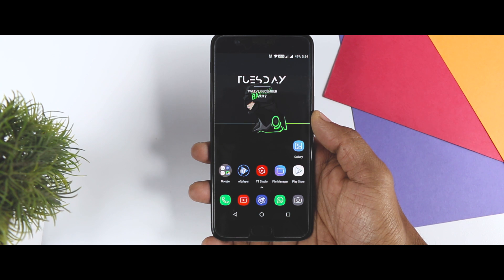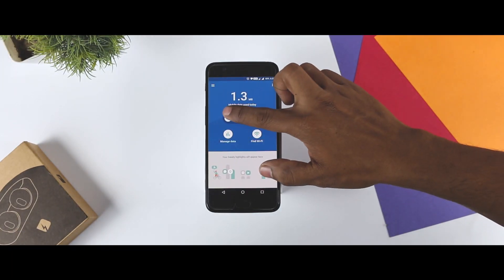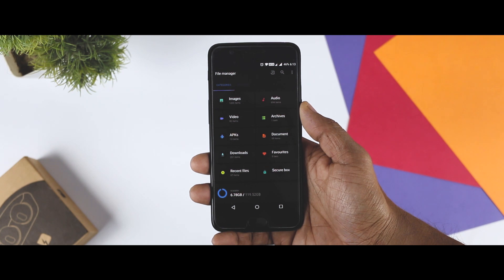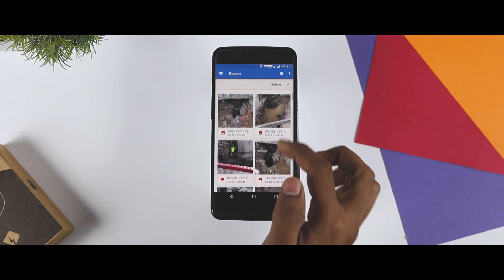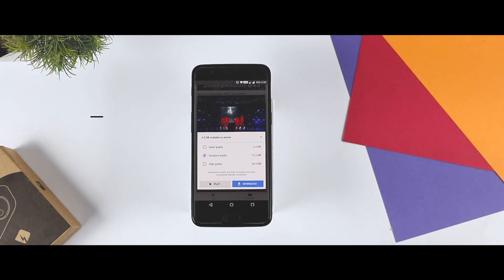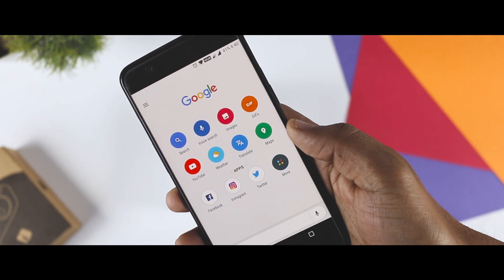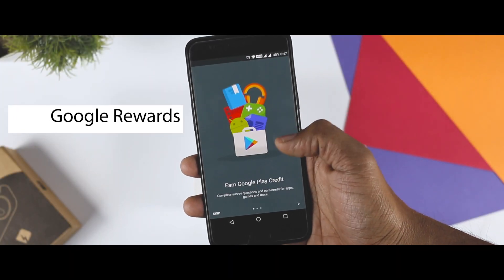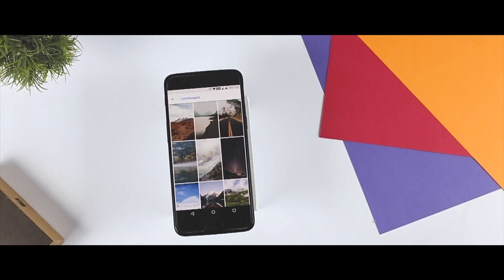Top 10 Amazing Google Apps That You’ve Never Heard Of ! (2018)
Top 10 Amazing Google Apps that you’ve never heard of !

You already use plenty of Google apps. After all, Android is a Google product. And your phone almost certainly came with lots of pre-installed Google apps like Google maps, Chrome, Gmail etc.

Honestly you may think you have too many google apps.

But You’re wrong. Google develops lots of apps beyond what comes with your phone. There are many useful single-purpose apps that Google has created for Android that don’t get prime-time coverage.

That’s exactly why today I will be showcasing 10 Amazing apps by Google that you’ve never heard of.

Excited? So, let’s get started.

• Datally
• PhotoScan
• Files Go
• Snapseed
• My maps
• YouTube GO
• Google GO
• Google Trip
• Rewards
• Wallpaper